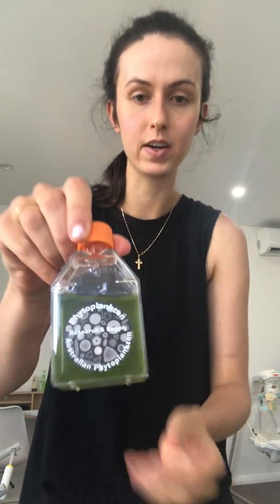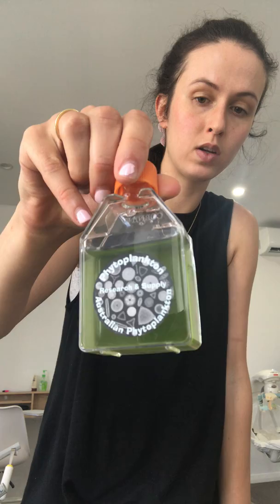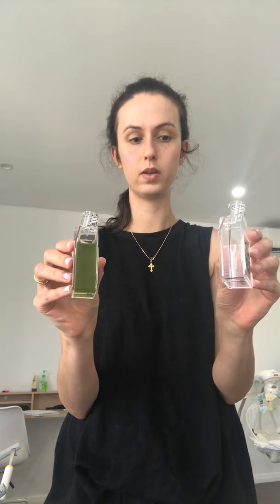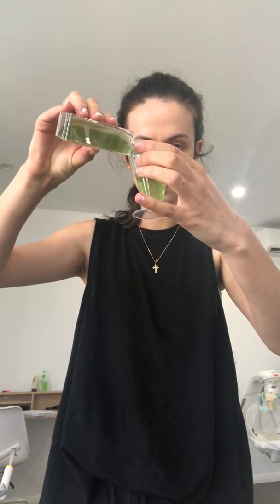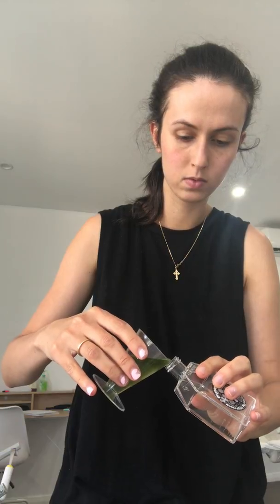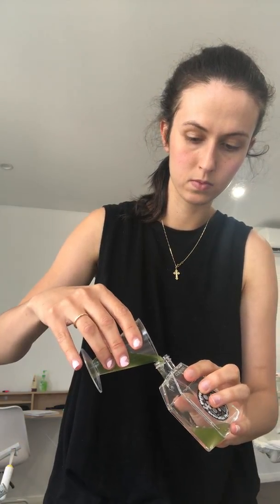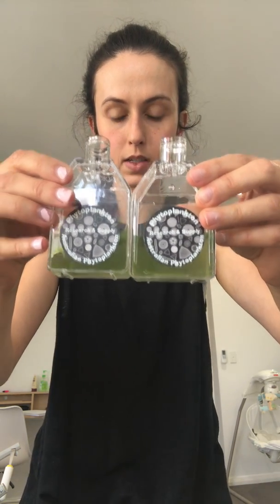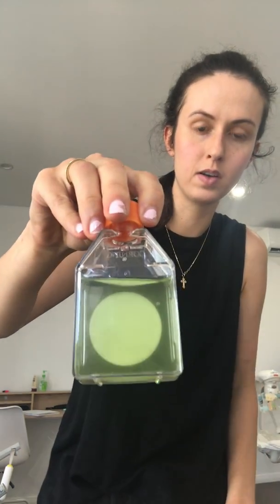How to Culture Algae - Part 2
In this video I will demonstrate the next steps of culturing algae by expanding your culture into two flasks, doubling the contents!